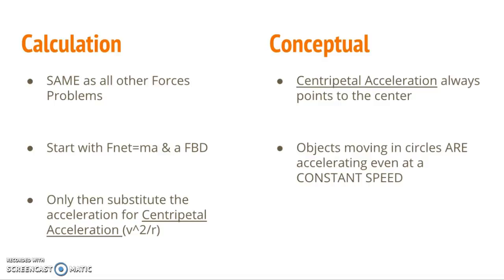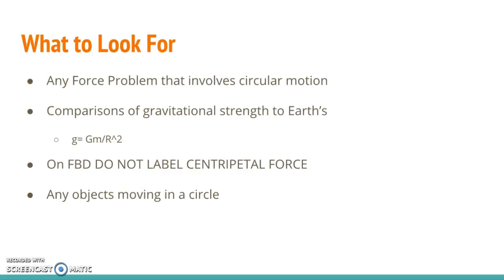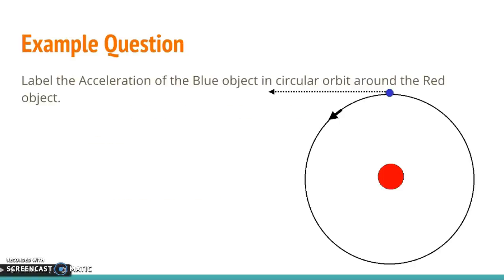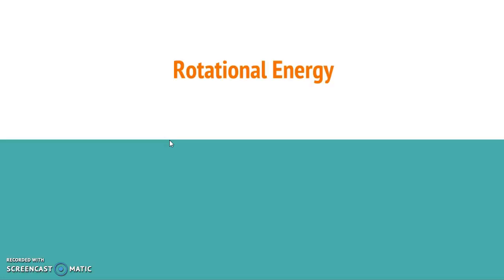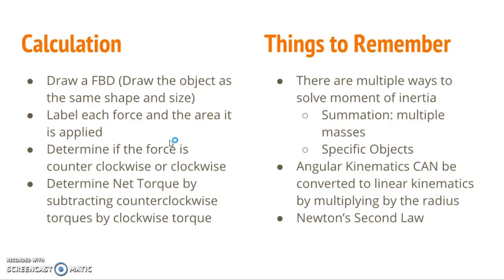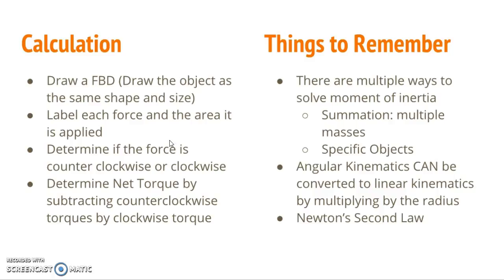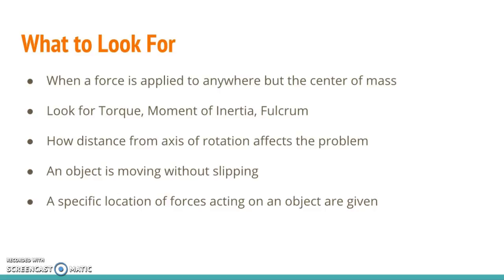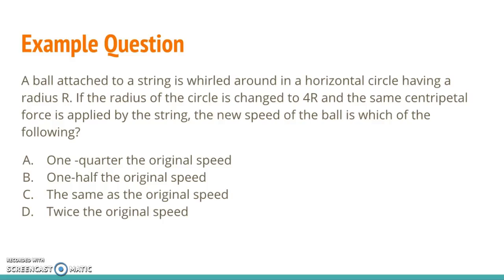AP Exam Review Circular Motion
For AP Physics